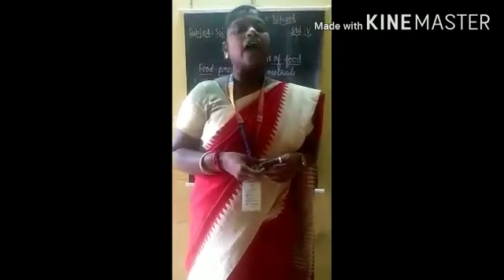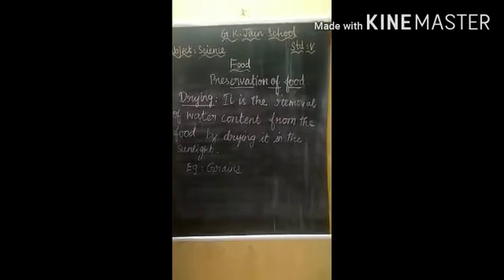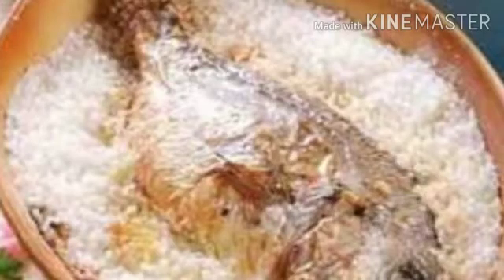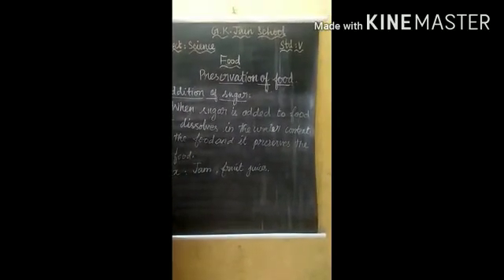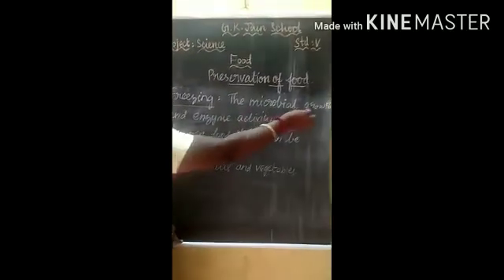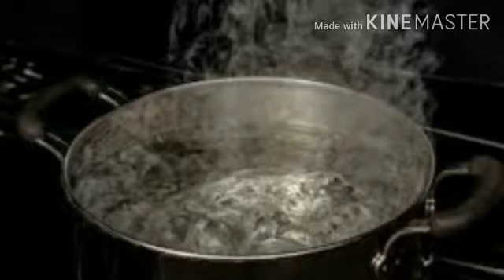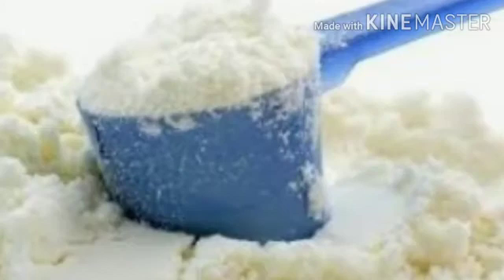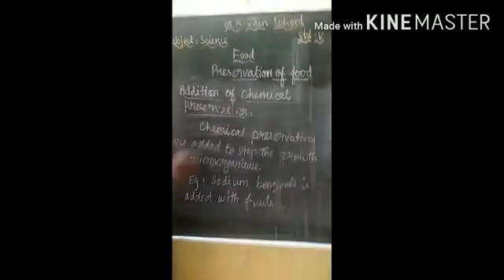Preservation of foods -science 5th std by Mrs.Deepika Baskar